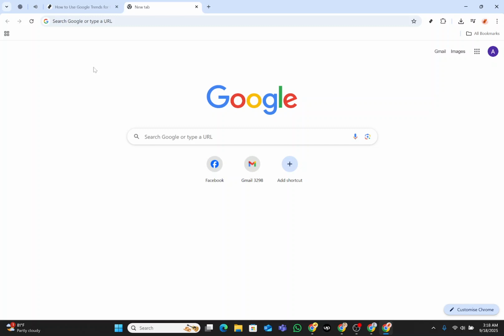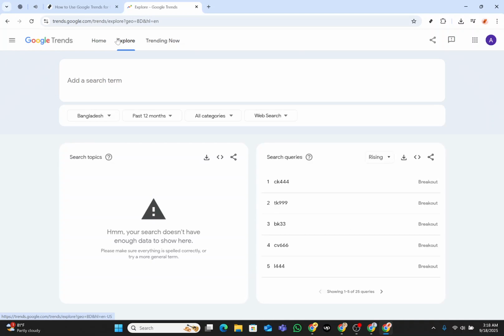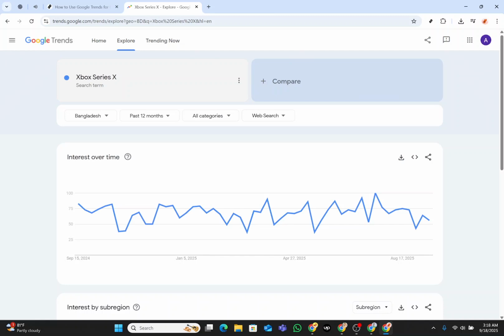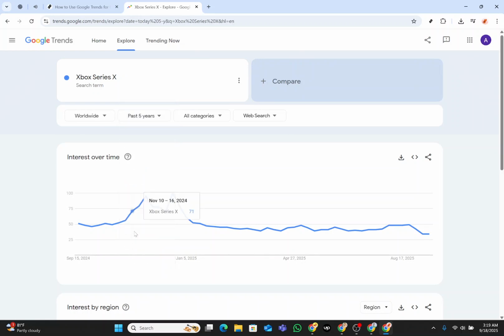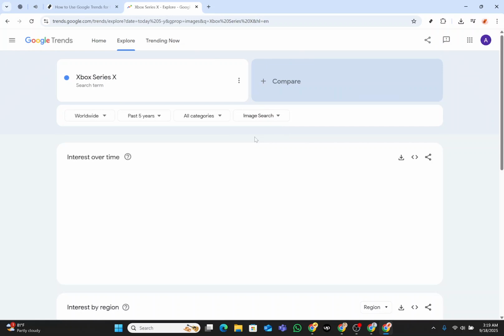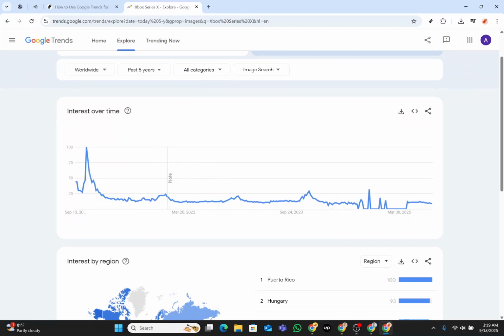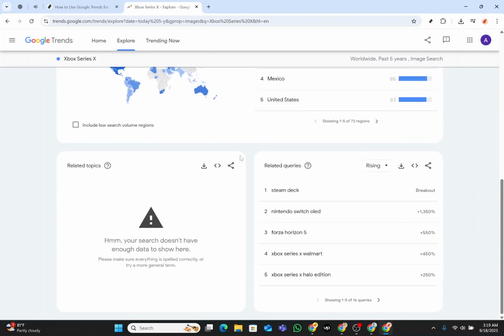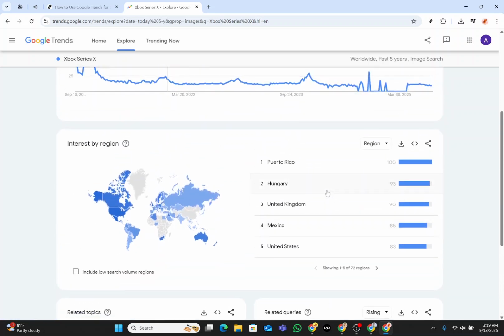How to Use Google Trends for Gaming Console Interest Fast and Easy!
In today's video, I'm going to teach you how to use Google Trends for understanding gaming console interest fast and easy! Google Trends is a fantastic tool that offers valuable insights into what people are searching for over time. Let's dive in and see how you can harness its power to track and analyze interest in gaming consoles. First, you'll want to head over to Google Trends. A quick search via your favorite search engine will point you right to the link. Once you’ve done that, click that first link to enter the world of trends. This is your gateway to all the detailed trend information that you'll be able to sift through and analyze.

Now, onto one of the most exciting parts—typing in the console you're interested in. Whether it’s the PlayStation 5 or the Xbox Series X or even the Nintendo Switch, type it in and hit the enter button. This action will bring up a plethora of data related to the console's search interest over time. To make your analysis even more insightful, let's configure some smart filters on the page. At the top of your screen, you’ll find options to adjust for location, time range, and categories. Choose your target market from the location dropdown or go worldwide if you want a global perspective. For time range, you could select the past 12 months to assess current trends or the past five years for a longer-term view. Under categories, selecting 'Video Games' will align your results to the industry you're interested in.

Now, let's say you want to compare several consoles. You can do this by clicking the '+ Compare' option. You can add up to four additional consoles. Once added, you’ll see an interest-over-time graph highlighting how each console has trended against the others. This is invaluable for seeing which console is gaining momentum or declining and where they might intersect in popularity. This insight is perfect for determining which console to prioritize for your content or product listings.

Continuing with your analysis, check out the 'Interest by Region' map that lets you understand which consoles are reigning supreme in different countries or states. This is especially handy if you’re planning local campaigns, targeted ads, or deciding on which inventory to stock for certain regions.

As you scroll further down, explore the 'Related Topics and Queries' section. Here, 'Rising' shows you what’s currently hot, like new models or bundles, while 'Top' highlights evergreen search terms like controllers or exclusive games—great for discovering content concepts or offer ideas tied to each console.

Finally, remember that your decisions should be data-driven. Focus on consoles with high or growing search interest, clear regional demand, and plenty of rising related queries. This approach ensures that your strategies are well-informed and poised for success.

And there you have it! You are now equipped to use Google Trends effectively for gaining insights into gaming console interest, fast and, of course, easy.